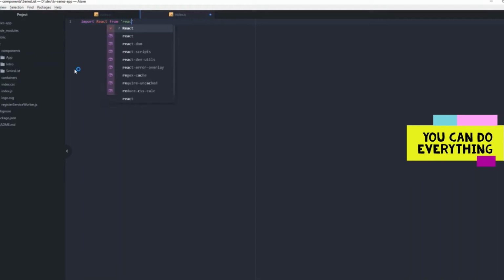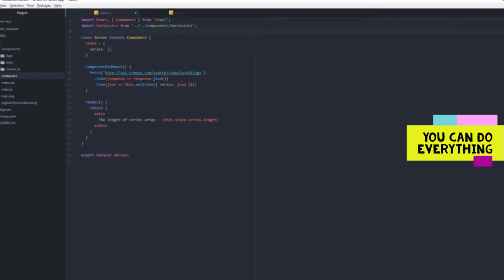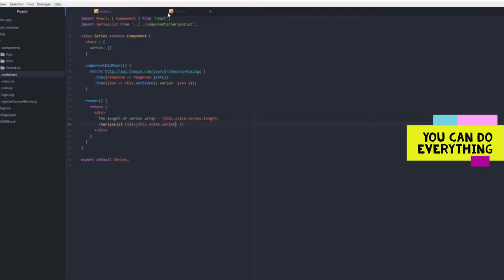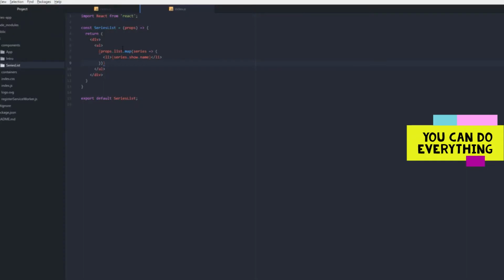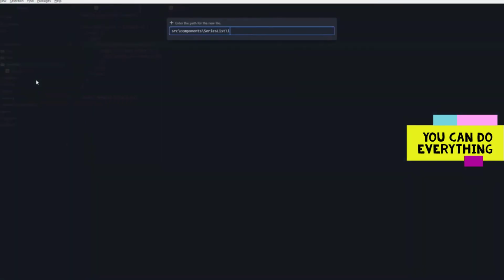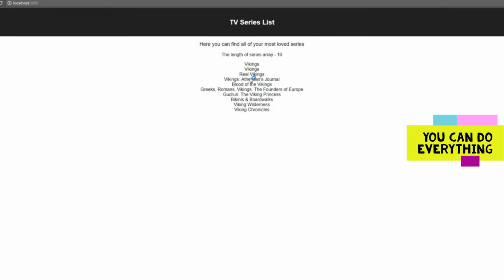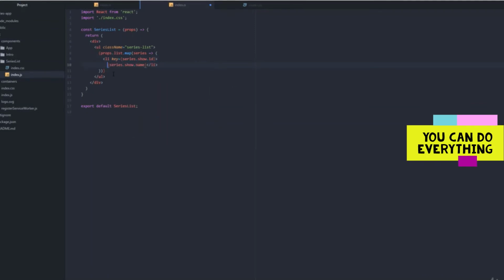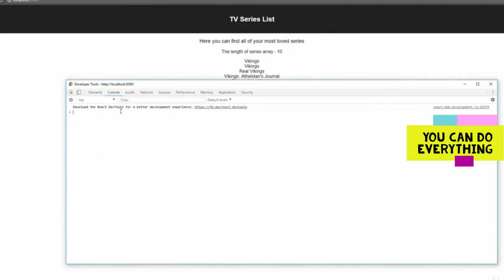Lists and Keys